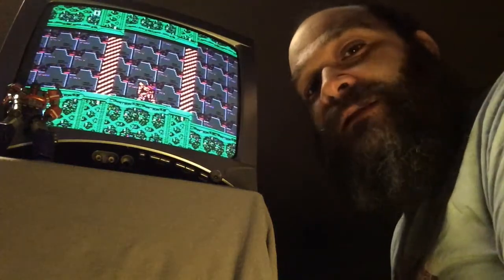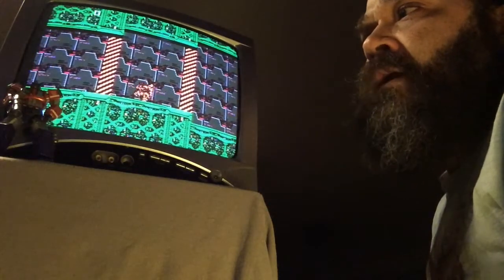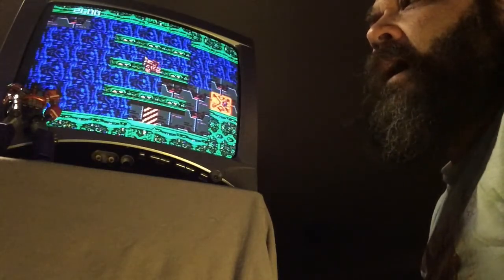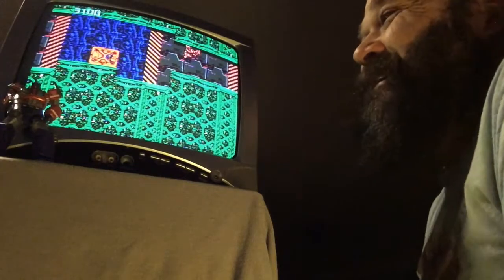Metal Storm - NES [Game Break]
Take a Game Break with Irem's Metal Storm, a video game by Tamtex!

0:00 Introduction
1:09 Let's Check Out Some Metal Storm
2:08 Toru Watanabe
3:07 First Gravity Puzzle
3:31 Kengo Miyata
4:50 Hikari Yamashita & First Boss
5:39 Stage 2
6:32 Whoops...
7:02 BEST EXPLOSION EVER!
8:10 Wrap up